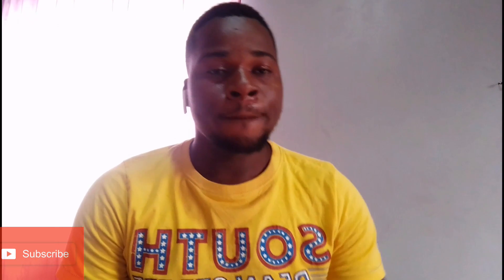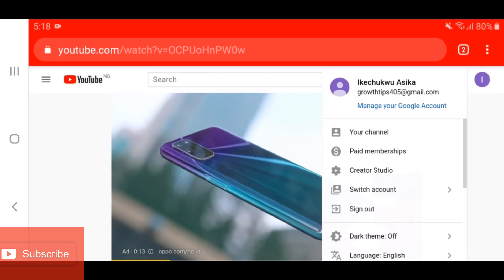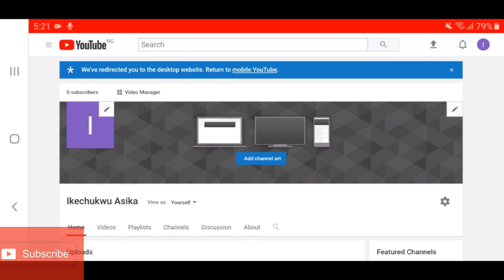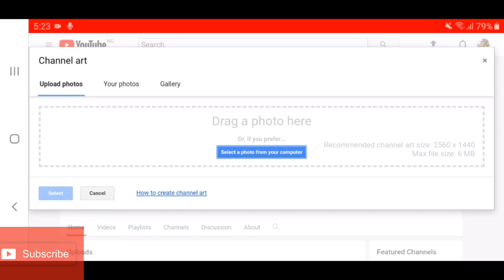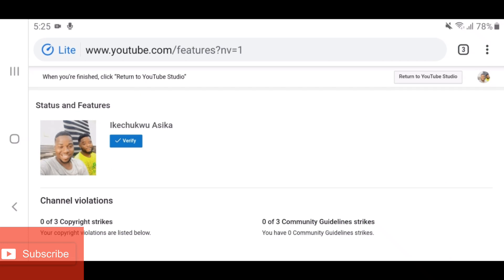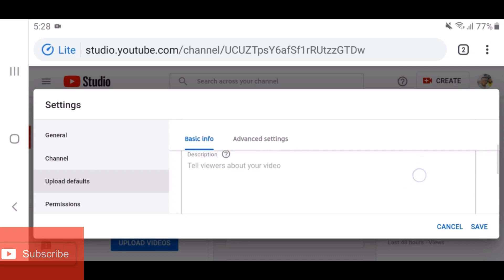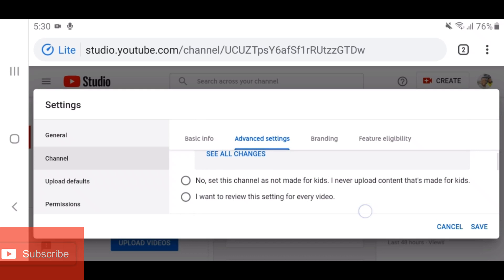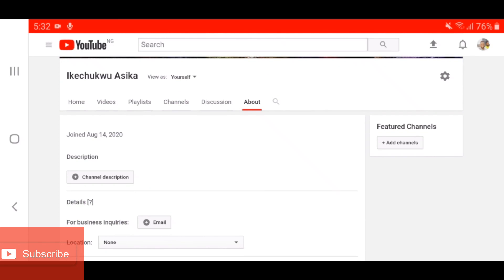How To Create A Youtube Channel In Mobile || Secret To Start A Youtube Channel In 2020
Secret To Start A Youtube Channel In 2020

how to create a youtube channel in mobile
How To Create Youtube Channel On Mobile 2020
Create YouTube Channel On Mobile 2020

best way to start youtube channel